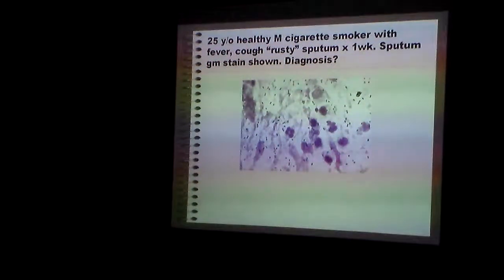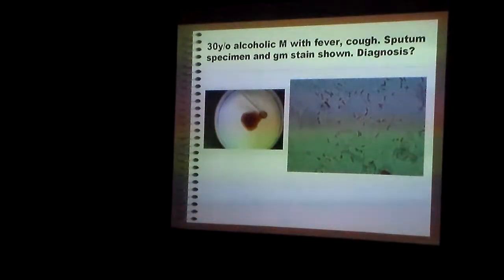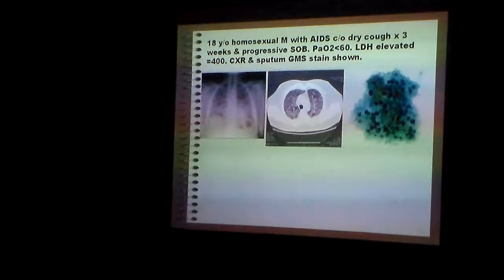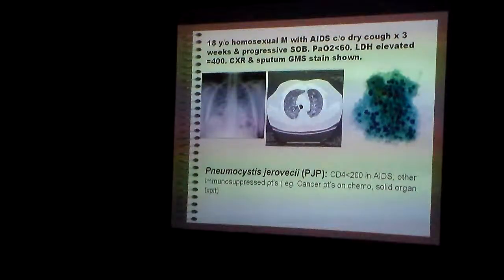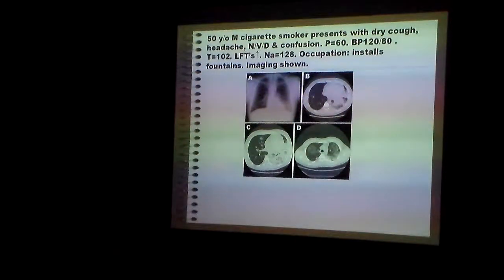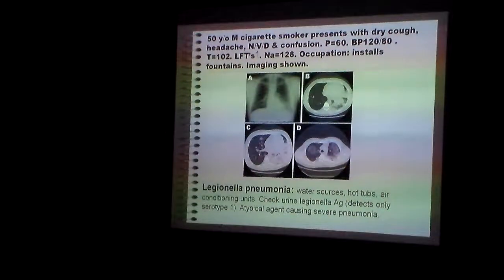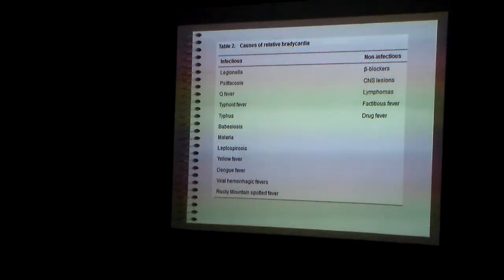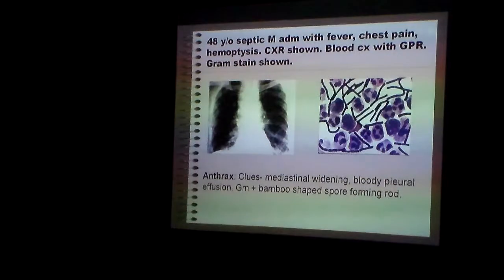Samant Pneumonia 9 11 13 2